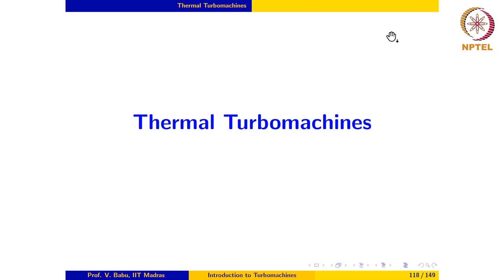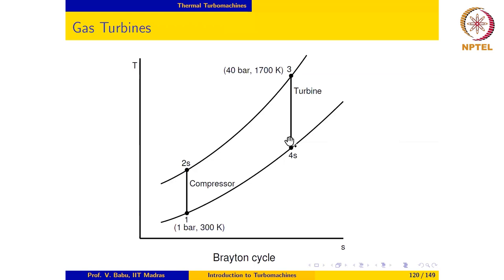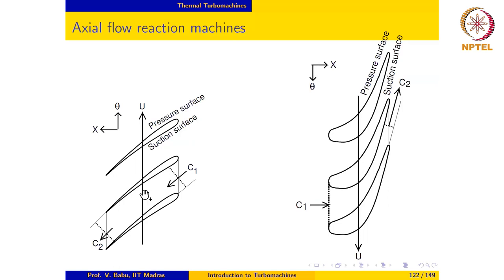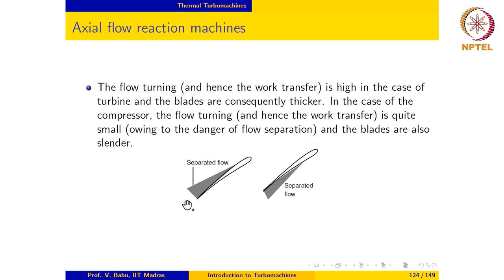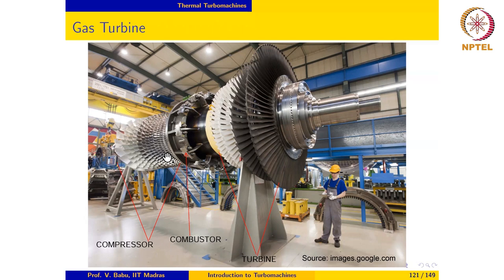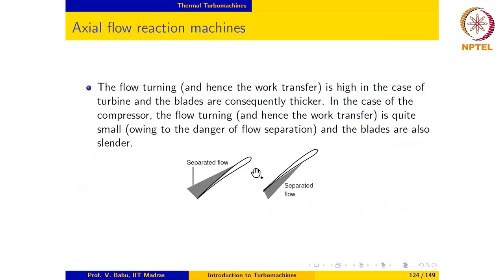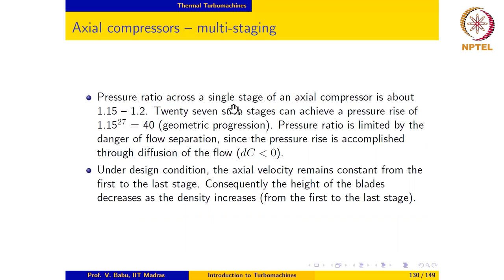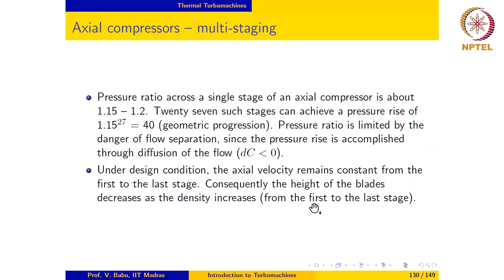Thermal Turbomachines - Introduction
Introduction to thermal turbomachines -- steam and gas turbines, Axial flow reaction and impulse machines, single stage and multistage machines, axial compressors

IIT Madras